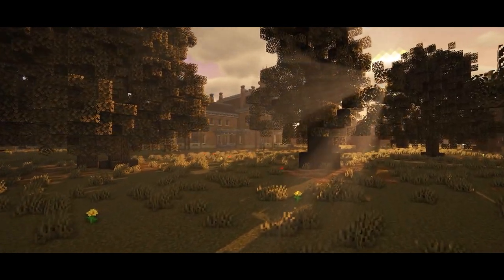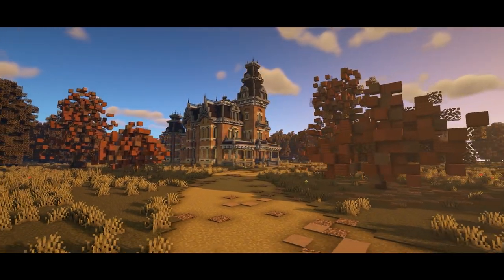Minecraft : Haunted Second Empire Mansion - Halloween Timelapse Build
When I think of Halloween my mind instantly jumps to a spooky haunted Victorian mansion so that's what I've built for you guys. Check out this Minecraft Haunted Second Empire Mansion  timelapse build as part of my Halloween special. I will be uploading a showcase walk around the house and grounds later this week so check that out!

The house is based of the Second Empire Vaile mansion over in Missouri, USA and as soon as I laid eyes on the house I knew this was going to be perfect as Halloween Minecraft house build. This imposing mansion was built between 1871 to 1881 as is said to be haunted.

I hope you enjoy this seasonal minecraft Halloween Timelapse house build as I've tried to get as many autumnal colours and features into the landscape and build. So sit back and relax as i try and spook you with this minecraft gothic house. Let me know if you've had fun watching these minecraft halloween builds and let me know what you would like to see in the future

Promotions